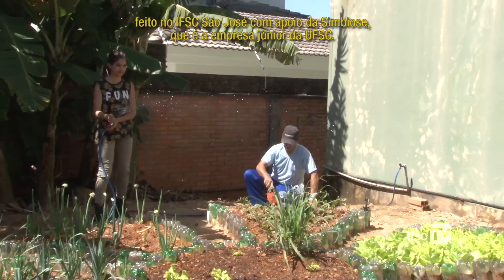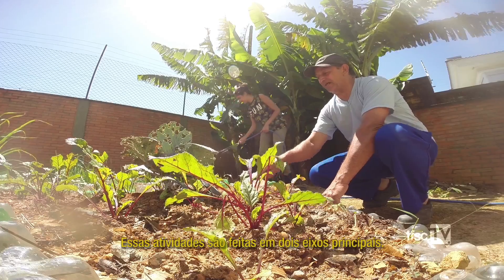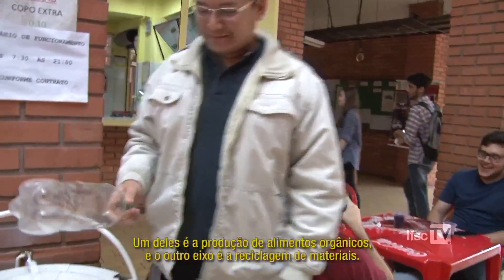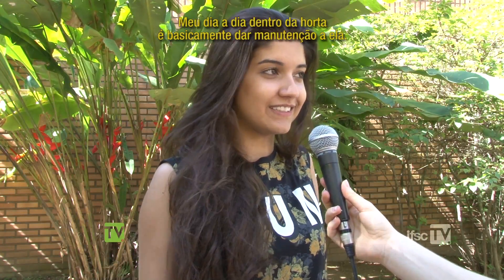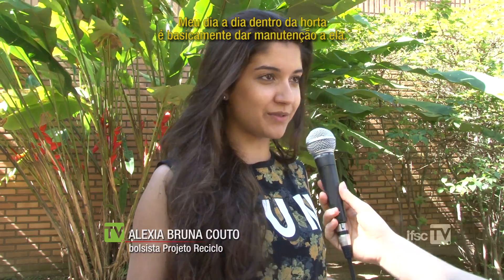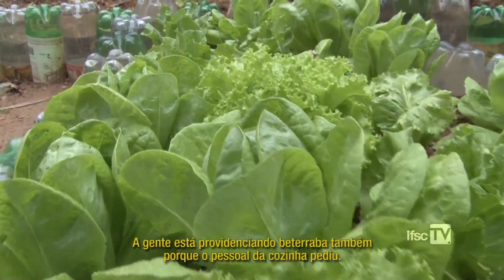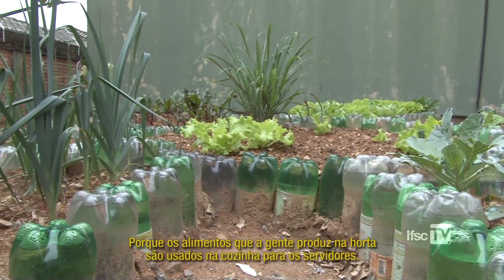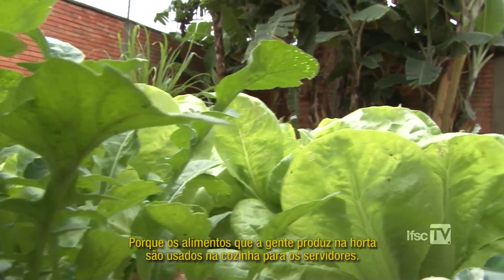IFSCTV | Programa IFSC Faz Bem | Projeto Reciclo no Câmpus São José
Conheça o projeto de educação ambiental do Câmpus São José que atua em duas frentes: a produção de alimentos orgânicos e a reciclagem de materiais.